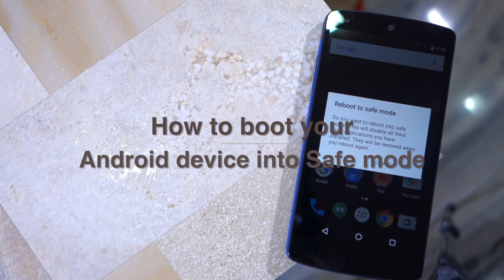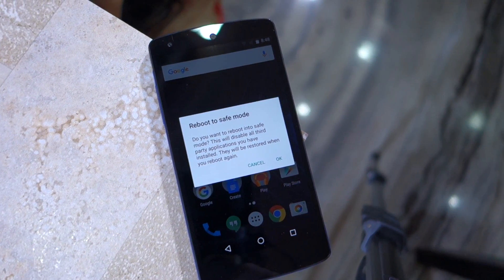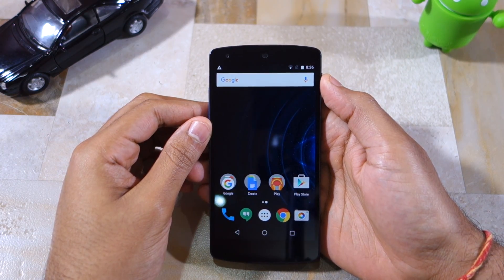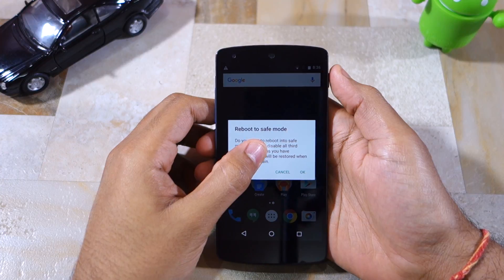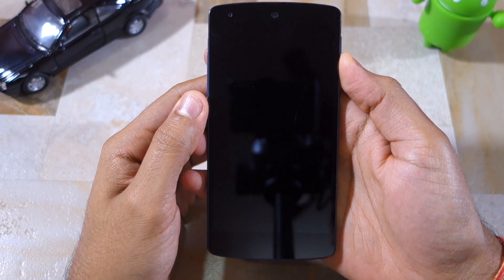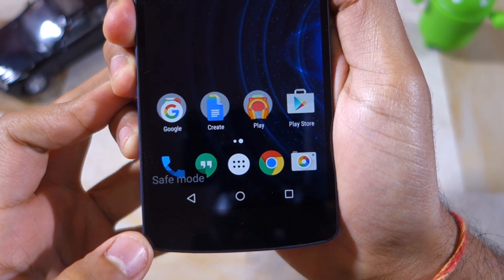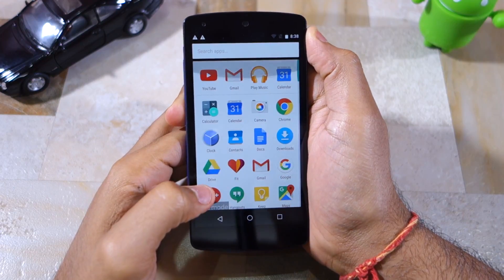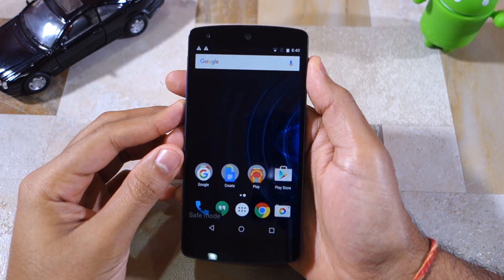Boot your Android device in Safe mode [How-To]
Did you know that your Android device had a hidden Safe mode just like Windows? Wondering how to boot into it and of what use it is exactly?

Check this video out to know more.